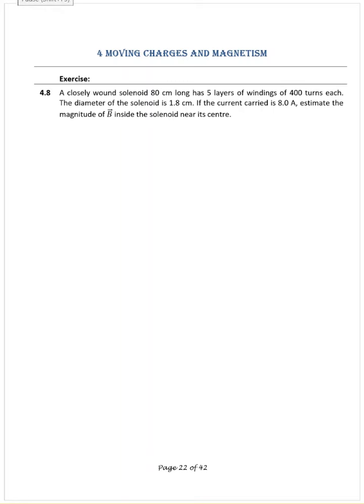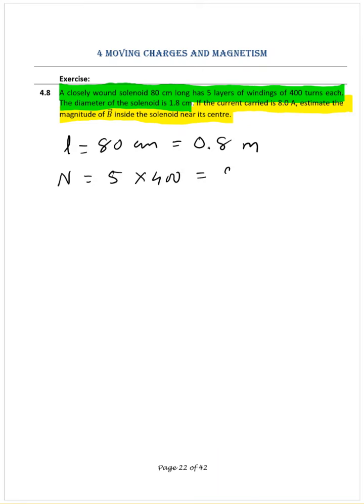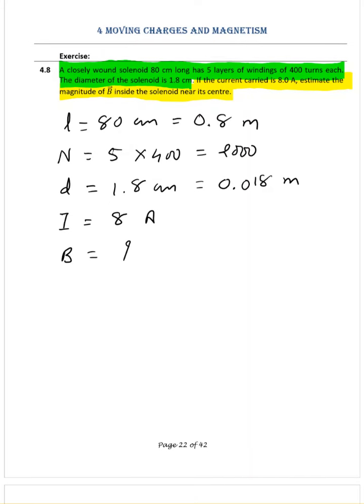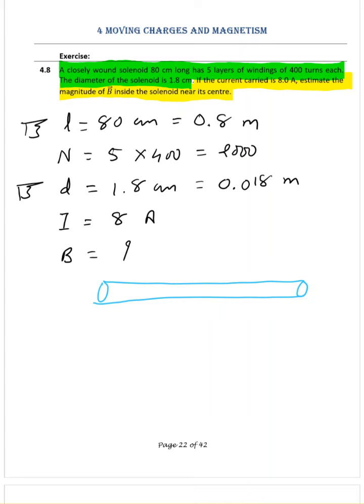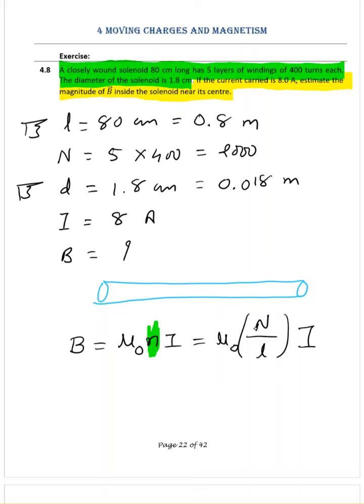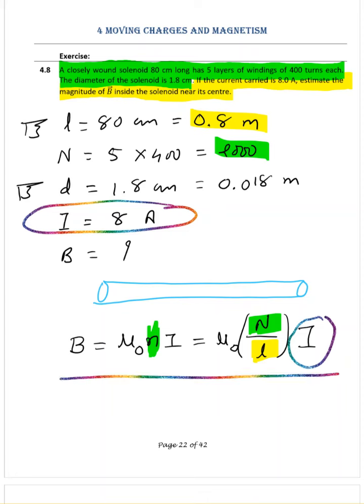Exercise 4.8 (NCERT Std 12, Chapter 4)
This video explains Exercise Numerical - 4.8 (NCERT Std 12, Chapter 4)